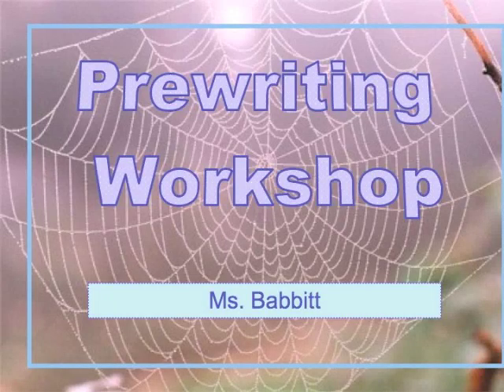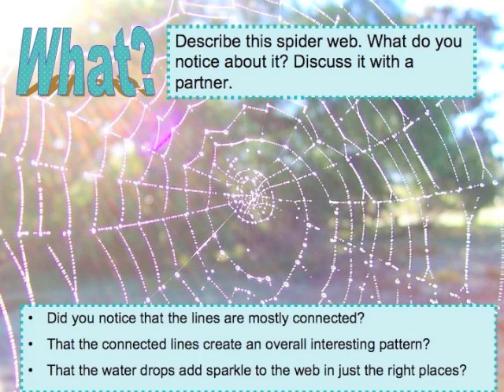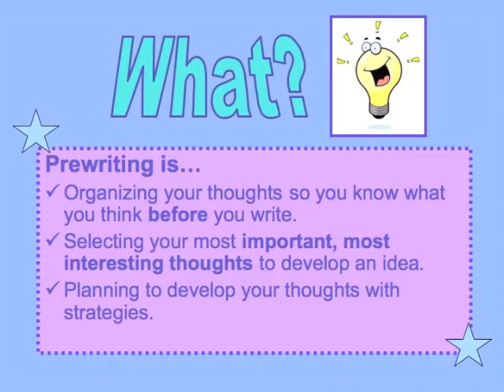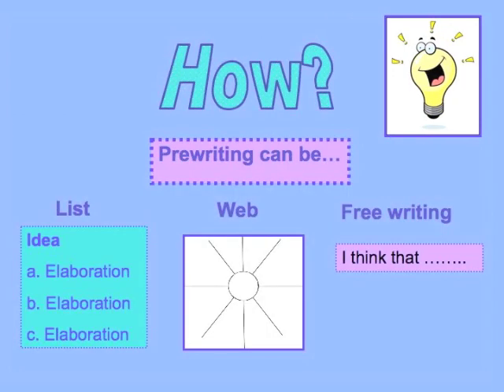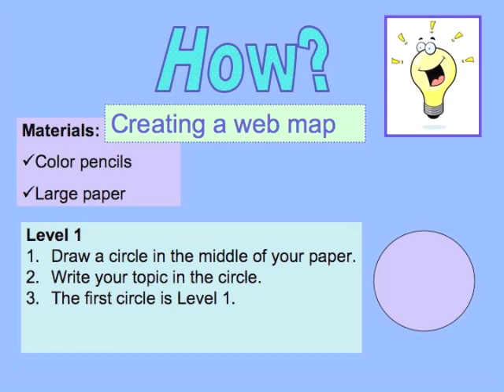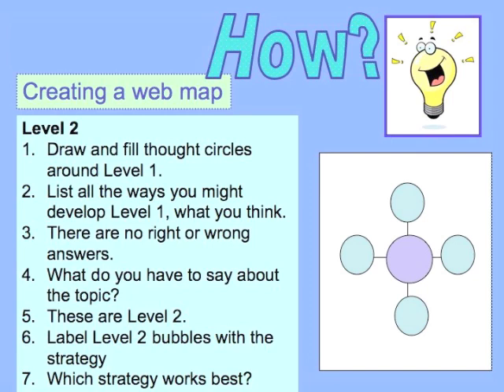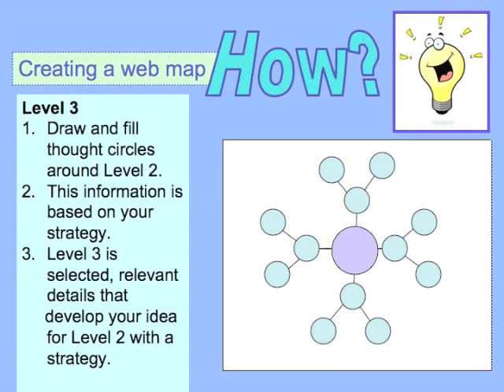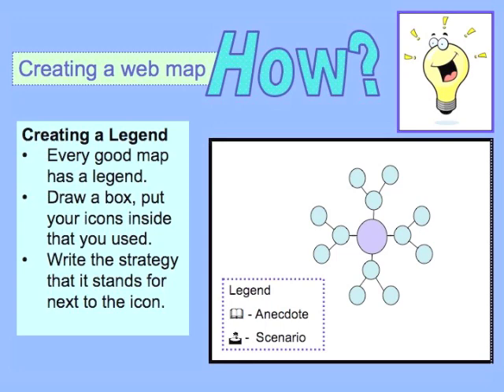Prewriting: Web Maps with Icons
This is a prewriting workshop designed for middle school students. The strategies referenced are elaboration strategies. Students will have drawn icons to represent each strategy on a handout prior to beginning the web map.